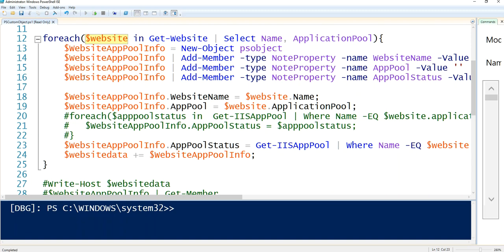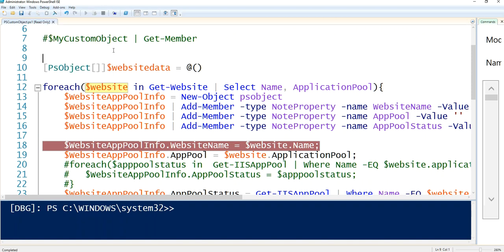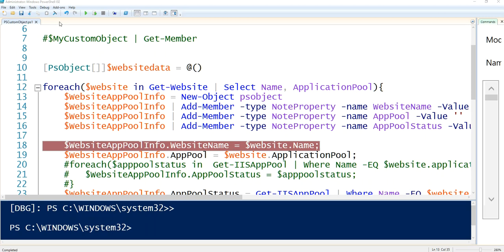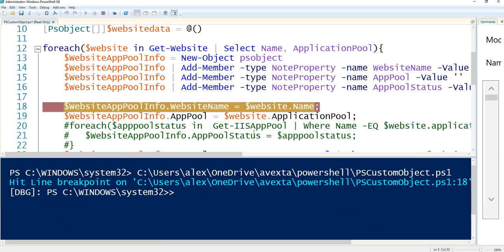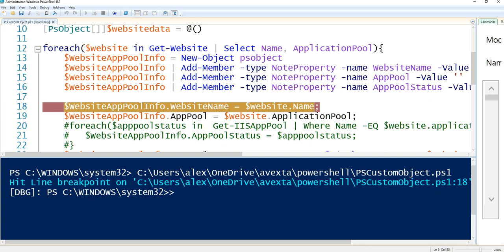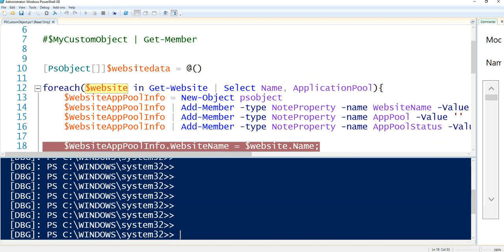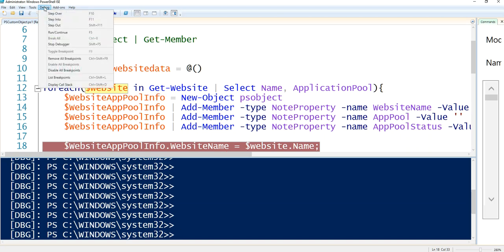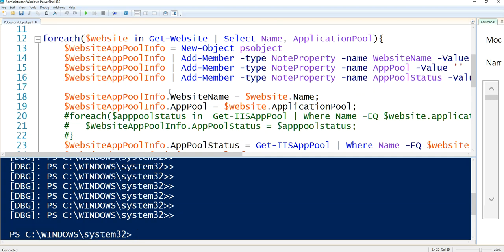PowerShell Course - Debugging a Script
Avexta Learning is now offering over 4 hours of free content for PowerShell.  This video covers debugging in detail, which will save you headaches of troubleshooting your scripts.

In this course you will learn the fundamentals of PowerShell which includes:
  1. Variables
  2. Objects and Object Oriented Programming
  3. Conditions and Branching
  4. Loops
  5. Custom Objects
  6. Data Structures
  7. Debugging a PowerShell Script
  8. And More.